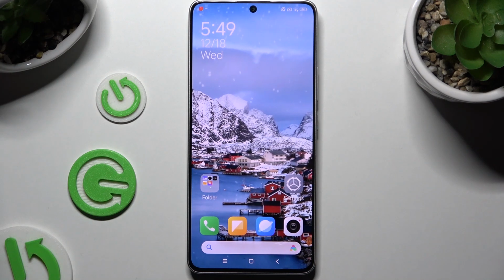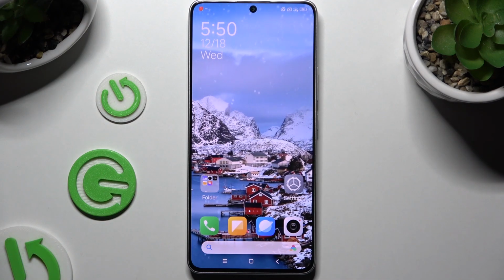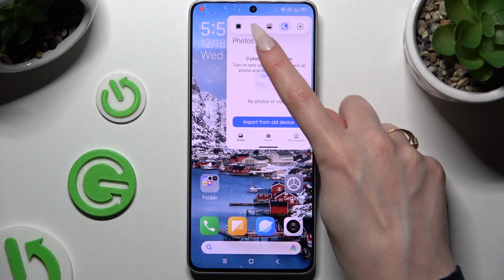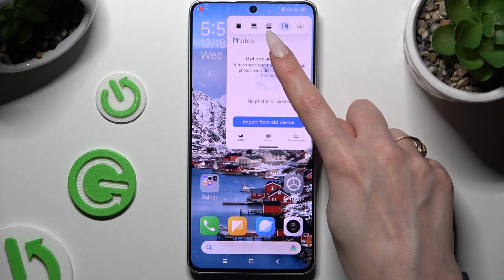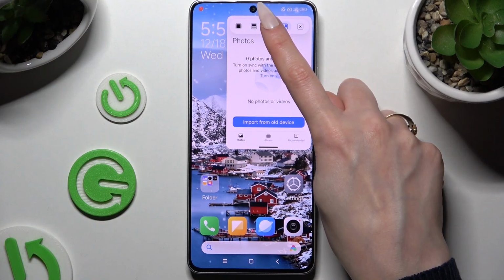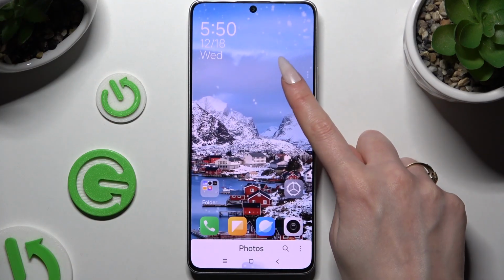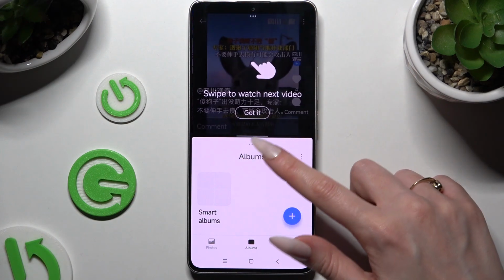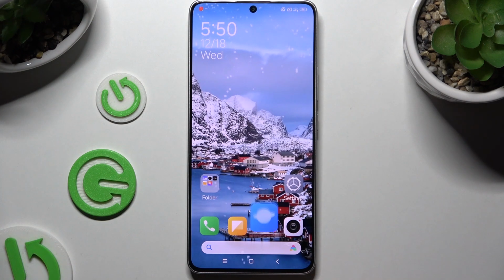How to Open Apps in Split Screen View on REDMI Note 13R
Opening apps in split-screen view on your REDMI Note 13R enables you to multitask more efficiently by displaying two apps at the same time. This feature is perfect for those who need to juggle between messaging, browsing, or checking emails without constantly switching between apps. With split-screen mode, you can enhance your productivity and enjoy a smoother, more organized experience on your device.

How to use split-screen mode on REDMI Note 13R to open apps?
How to activate split-screen view on the REDMI Note 13R?
How to display two apps simultaneously in split-screen on REDMI Note 13R?